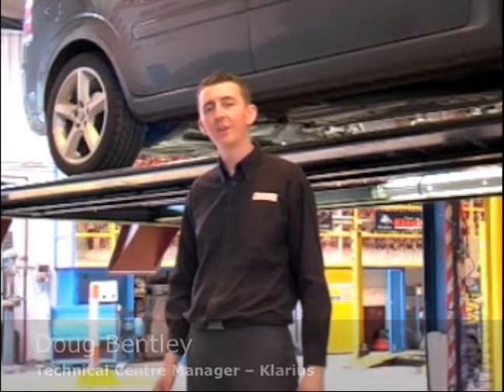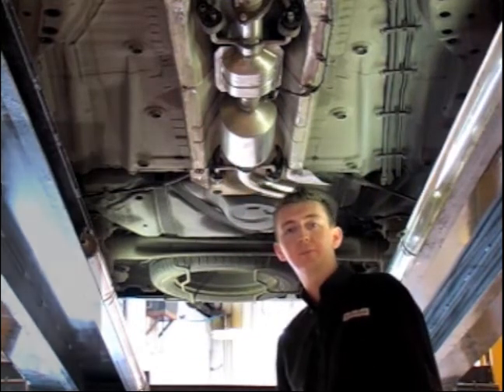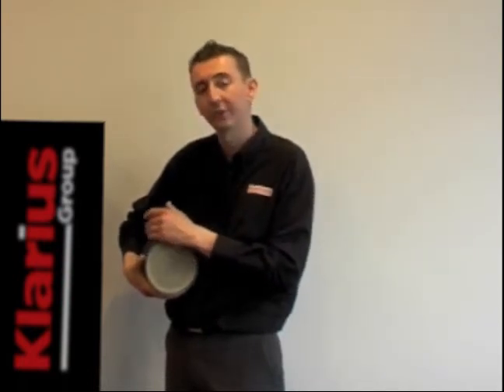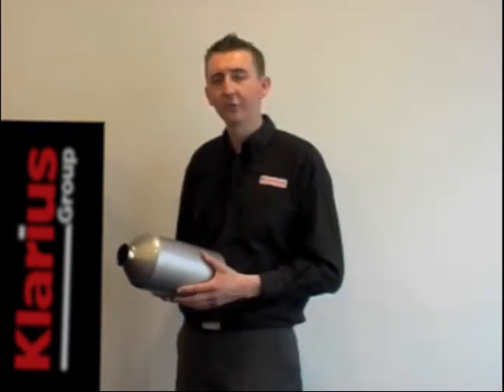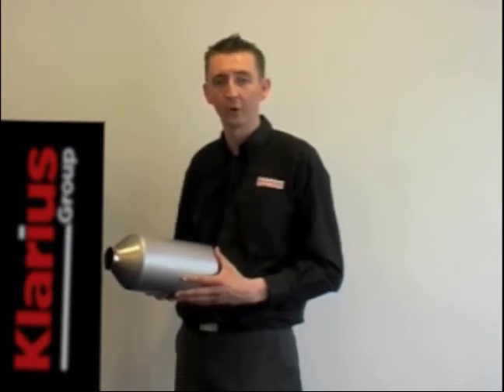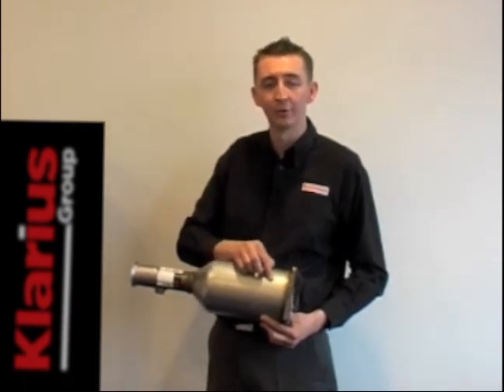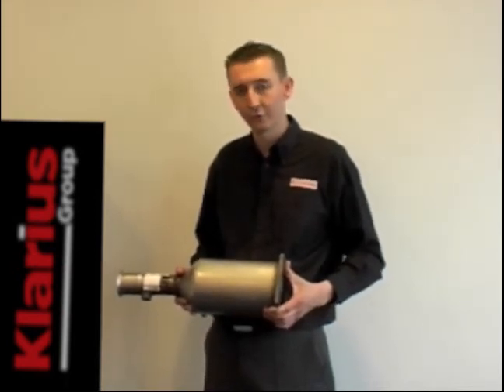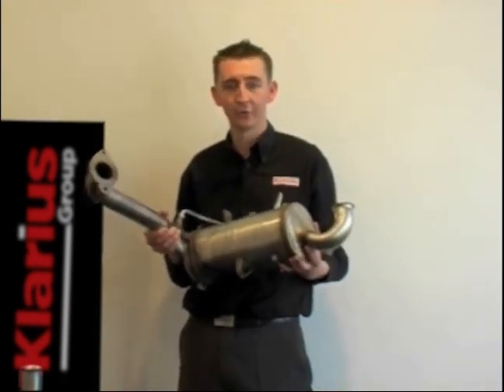AUTOiNFORM ONLINE MAGAZINE: Klarius Diesel Particulate Filters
Diesel Particulate Filters (DPFs) are common on many diesel vehicles and just like catalytic converters they are a key component in a vehicle's emission control. Doug Bentley, the UK Technical Centre Manager for the Klarius Group, provides an overview of DPF construction and operation, and offers some trouble shooting tips. Video by Autoinform Online Magazine.